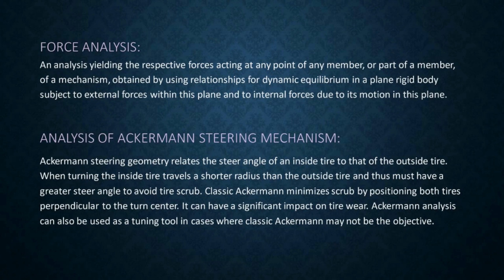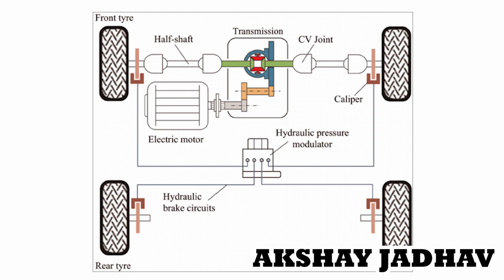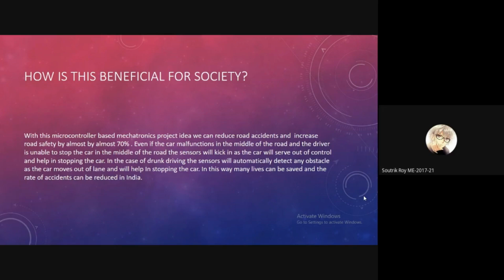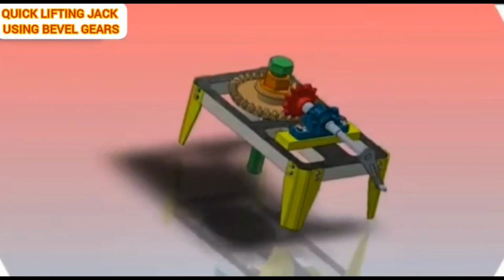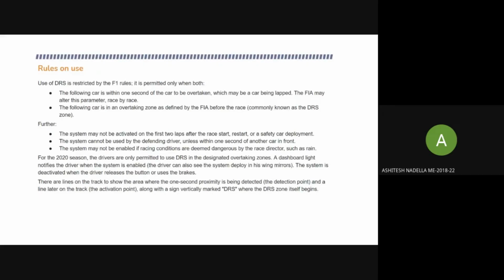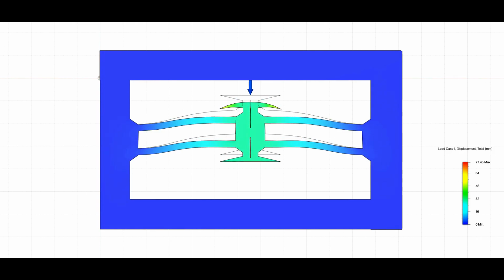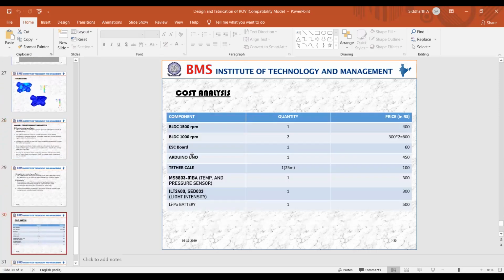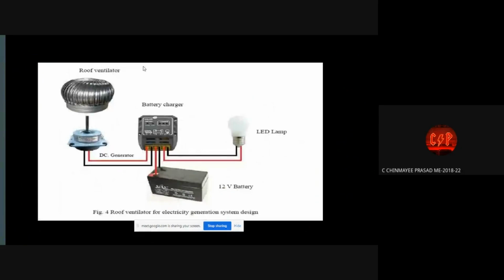Project Base Learning Mechanical Engineering BMSIT&M Join